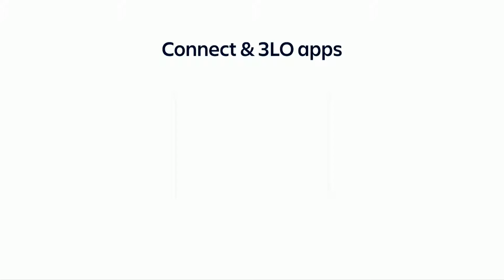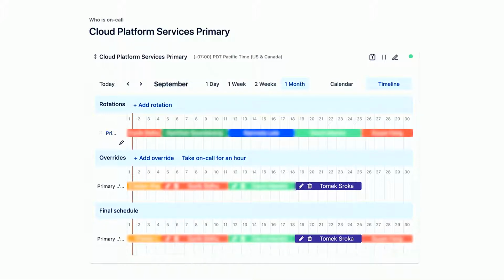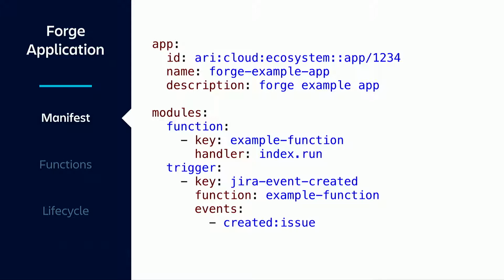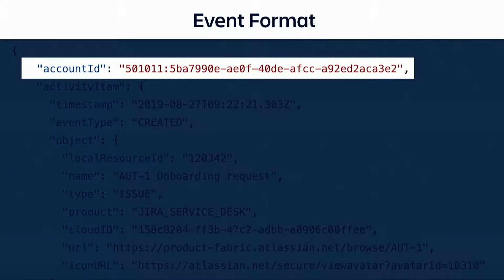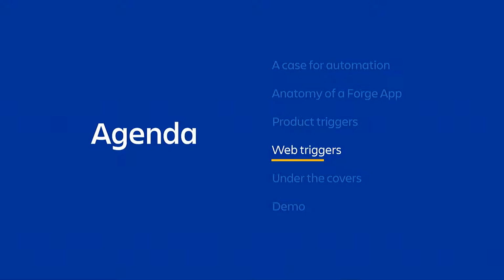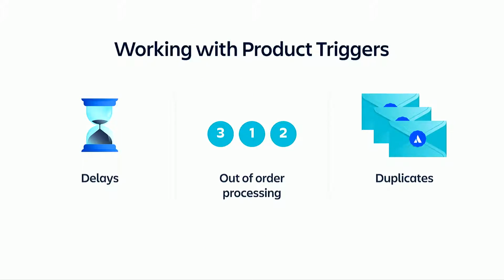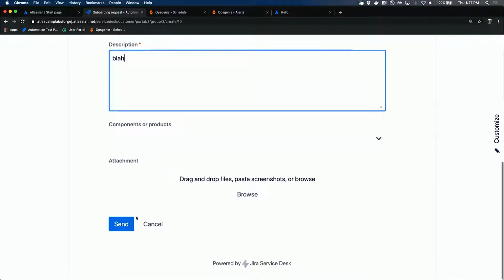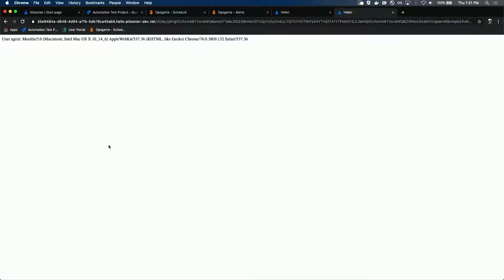Take Action with Forge Triggers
The Forge platform contains some powerful primitives for binding functions to Atlassian events and webhooks emitted by third-party SaaS systems. Join Platform Services Engineer Tomek Sroka as he gets hands-on with Forge Product Triggers and Web Triggers to build a powerful integration with surprisingly little code.

Attendees will walk away with a good understanding of the Forge dev loop and some tips and tricks for improving their own team’s workflows.